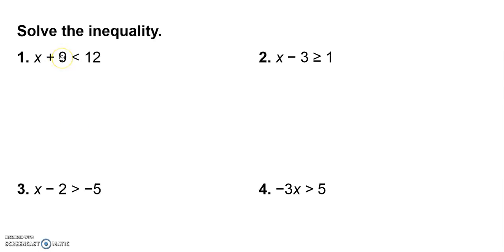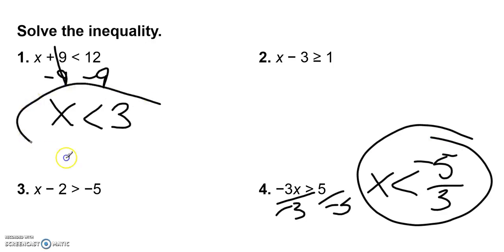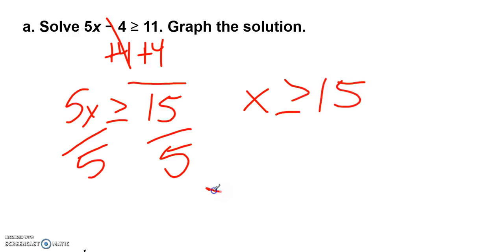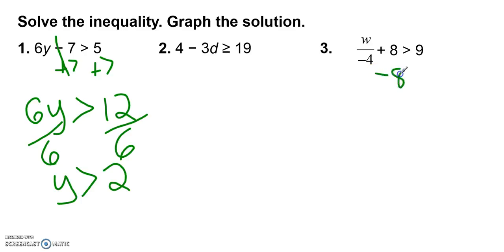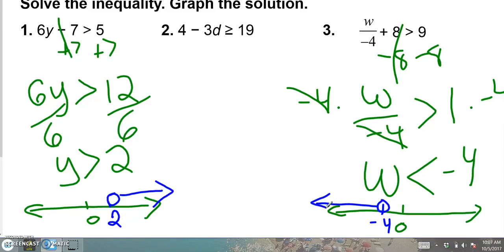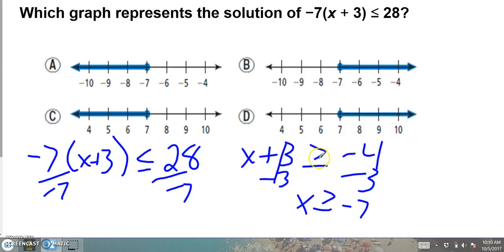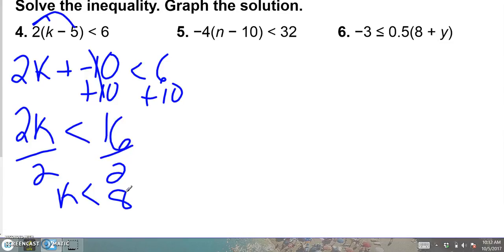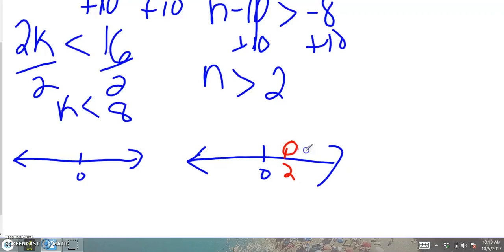Lesson 4 4